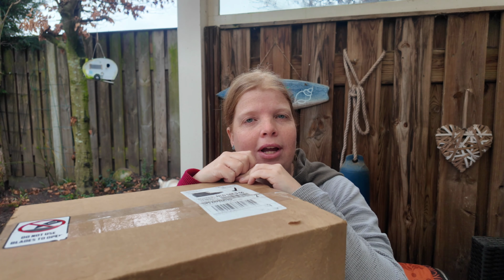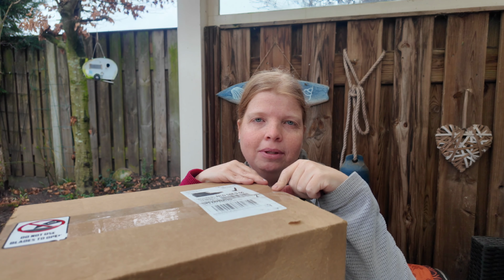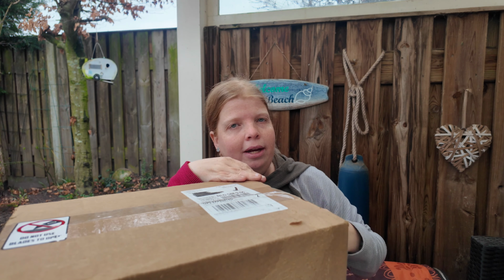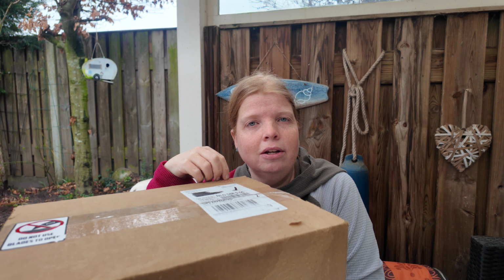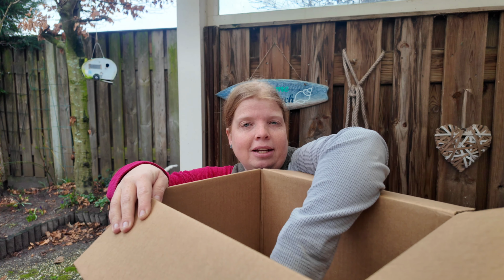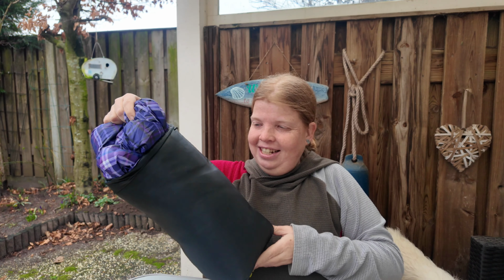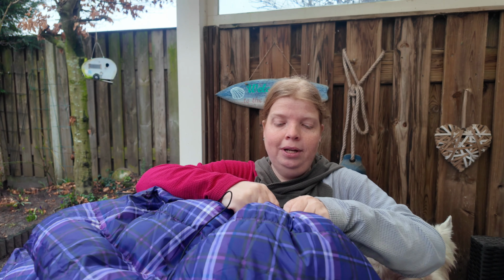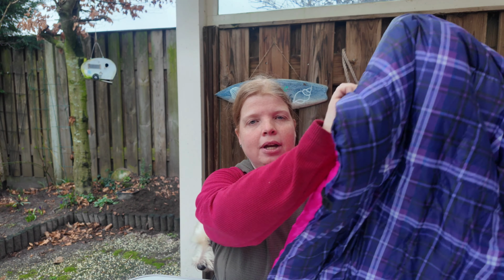Unboxing my new backpacking quilt, switching brands and why I will never go back to a sleeping bag.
Hi everyone.

Today UPS knocked on the door with an unexpected surprise (delivery was not scheduled untill next week)!

My new custom Backpacking quilt by the brand of UGQ OUTDOOR. 🥳

In this video we are unboxing it together with you and we will chat a bit about quilts, why we switched brands and why we will never go back to a sleeping bag again.

Take care.

Sandra & Ravi 🐾